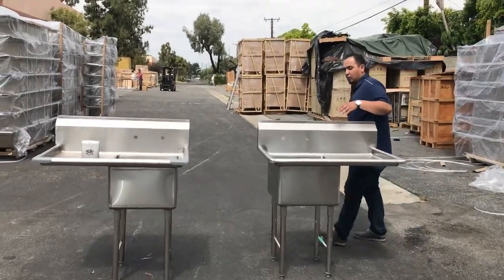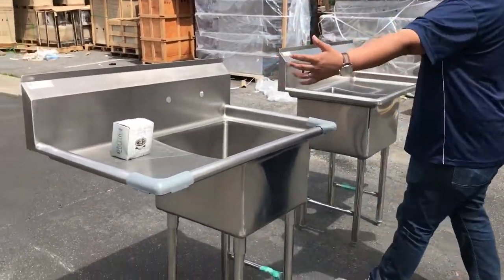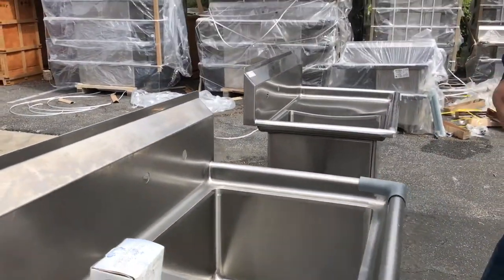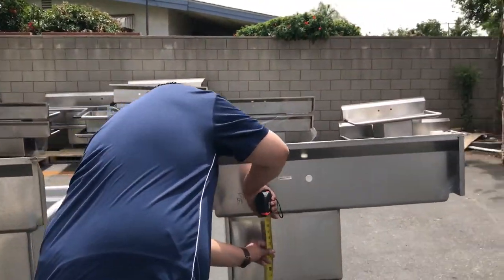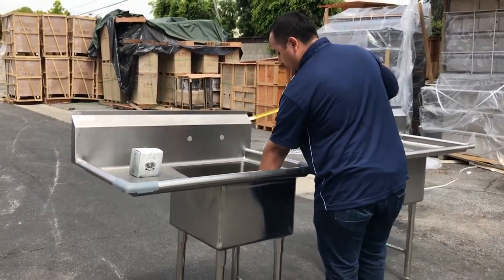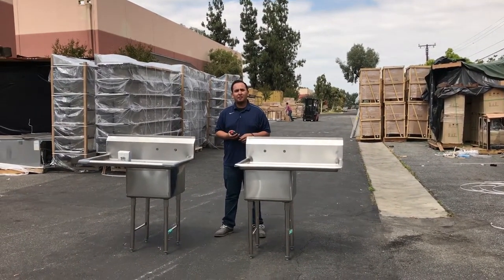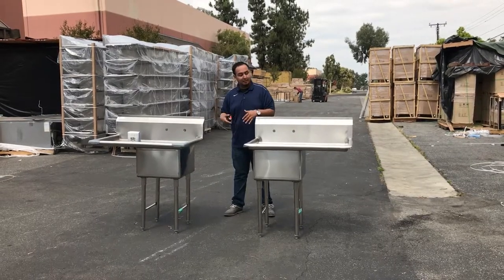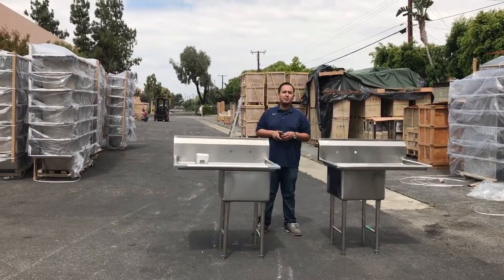RIGHT left one compartment sink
commercial stainless sink restaurant Compartment Sink sinks Portable sink Faucet RESTAURANT EQUIPMENT

100% Brand NEW in the Box!,
#:SINK50  $340
18GA.304S/S sink 19.50"X50"X43.75"H, 3 tub:10"X14"X10", 12" left and 12" right drainboards                                                          16GA.galvanized leg and socket, plastic bullet feet                                                                                         3.5" drain basket included, wooden skid packing

#:SINK90  $440
18GA.304S/S sink 23.50"X90"X43.75"H, 3 tub:18"X24"X12", 18" left and 18" right drainboards                                                          16GA.galvanized leg and socket, plastic bullet feet                                                                                         3.5" drain basket included, wooden skid packing

#:SINK102  $490
18GA.304S/S sink 29.50"X102"X43.75"H, 3 tub:18"X24"X12", 24" left and 24" right drainboards                                                          16GA.galvanized leg and socket, plastic bullet feet                                                                                         3.5" drain basket included, wooden skid packing
#:SINK120  $590
18GA.304S/S sink 29.50"X120"X43.75"H, 3 tub:24"X24"X12", 24" left and 24" right drainboards                                                          16GA.galvanized leg and socket, plastic bullet feet                                                                                         3.5" drain basket included, wooden skid packing

#:SINK75  $390
18GA.304S/S sink 20.50"X75"X43.75"H, 3 tub:18"X24"X12", 15" left and 15" right drainboards                                                          16GA.galvanized leg and socket, plastic bullet feet                                                                                         3.5" drain basket included, wooden skid packing

Portable three compartment sink

You are bidding for a Three compartment sink. These are sold together with coffee carts to comply with sanitation requirements.

Can be used also for: Catering / Barbecues / Food demos / Banquets / or other temporary service

No water installation required only plug it into a 110v outlet and fill the white water tank and roll it where ever you want. You have now a whole kitchen wherever you want and need (requirements of health department).

We have helped hundreds of business around the US and Canada to comply and get there business going. If you have any questions please let us know we can help you on the way and make your health inspector happy.

Features:

Hot and cold water
Sink bowl size:11 1/4" x 7 1/4" x  5 1/2"
Cabinet Made of Heavy Duty Plastic- Dim: 30 x 18 x 42 NSF
 Metal reinforced multi wall panels durable and stylish resin resists scratches, dents and rust
NSF approved 1-sink wash,1-sink rinse, 1-sanitizing,
6 -Gallon Fresh Water Holding tank.
7.5-Gallon Waste Water Tank (exceeding health departments requirement of %15 bigger than white water tank)
High quality Eemax Hot water heater ETL listed UL 174 and NSF373
Water pressure just like kitchen
High quality Xylem-Flojet Water Pump  (long lasting) NSF approved, works on 110v and 12v
Automatic shut off. Pump will automatically shut of when water tank is empty
GFI Protected outlets installed (protected from the plug in outlet)
9 ft #14 (15A) power cord
Individually trapped drains as required at some states
Emergency pressure valve is properly connected (no danger of burnings when valve open)
Lightweight easy to transport
This sink has back flow protection.
More item
1 Sandwich Prep Table Refrigerator Cold Table　Buffet Table　Sauces Station Topping Bar
2 Glass Door Refrigeration Refrigerator Freezer Cooler
3 Black Glass Door Commercial Back Bar Beer Bottle Refrigerator Cooler Display
4 Showcase Bakery Pastry Deli Case Refrigerator Refrigerated
5 Sugar Floss Machine Commercial Cotton Candy Maker Cotton Candy Machine
6 Beverage Dispenser  Juices Drink Machine
7 Electric Oven  Convection  Kitchen Cooking Multiple Food
8 Refrigerator Commercial Cooler Freezer
9 Double Pan Thai Fried Ice Cream Machine,Ice Cream Roll Maker With Glass Cover
10 Gelato Ice Cream Freezer Display Cases Display
11 Refrigerator Glass Door Beer Flower Cooler
12  Dough Mixers Grinder Bakery Mixer
13 Display Refrigerator Subway Sandwich Sushi Showcase
14 Pizza Prep Table Refrigerator
15 Commercial Grade Popcorn Machine Maker Red Popcorn Popper Machine Maker Cart
16 Salad Sandwich Prep Table Refrigerator
17 Stainless Steel Three Compartment Sink Commercial Kitchen  Sinks
18 Slicer Hot Dog Grill Meat Saw